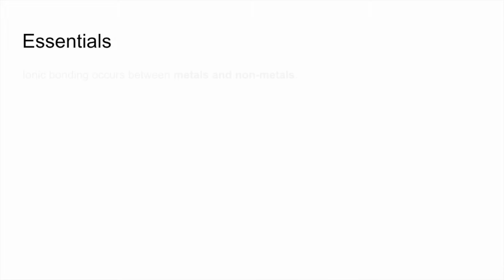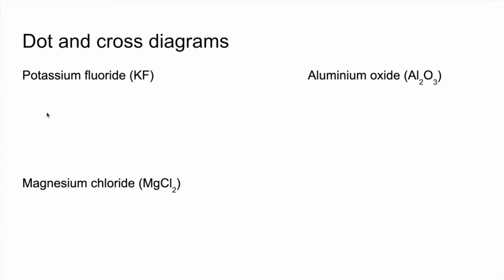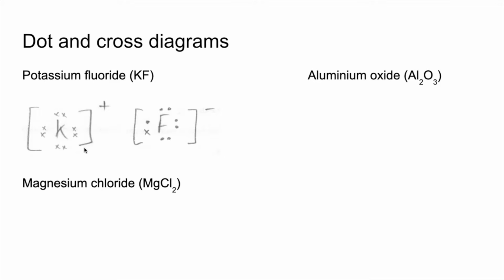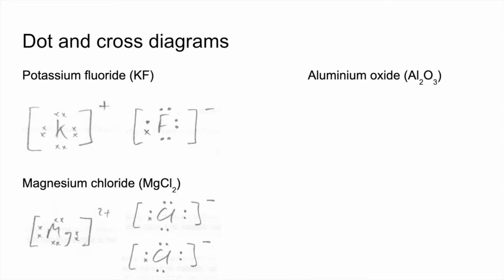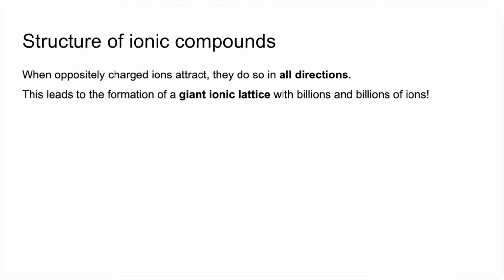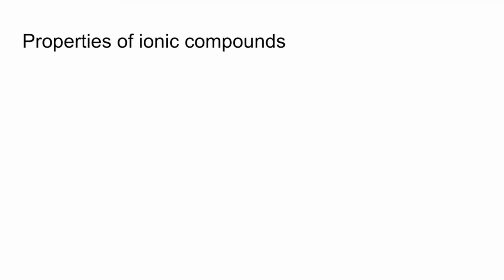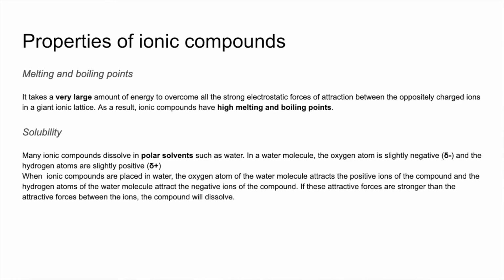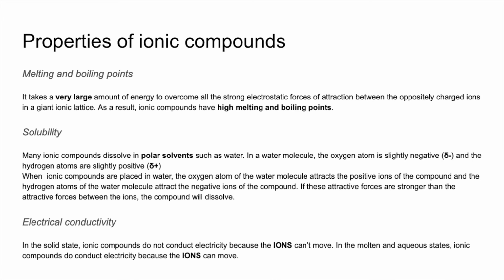Quick Revision - Ionic Bonding